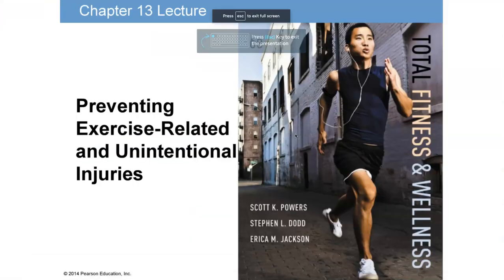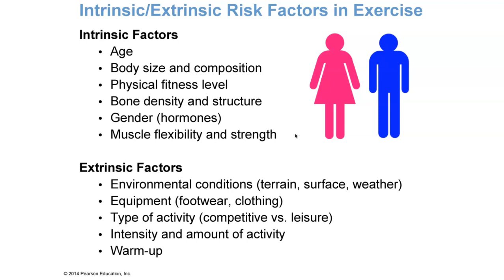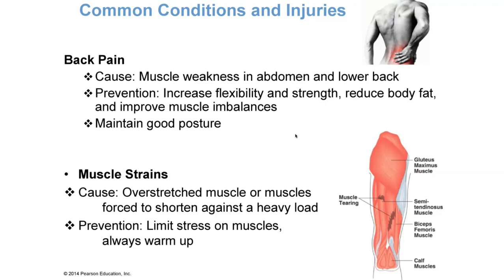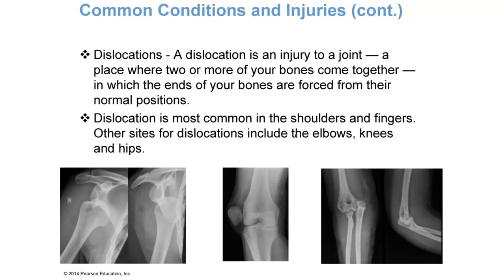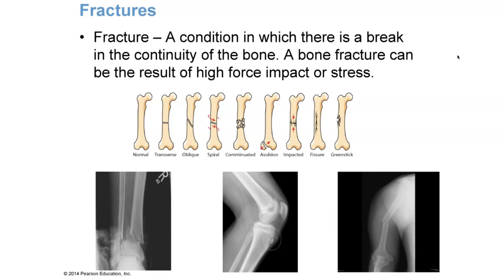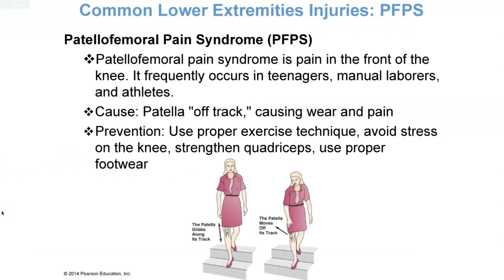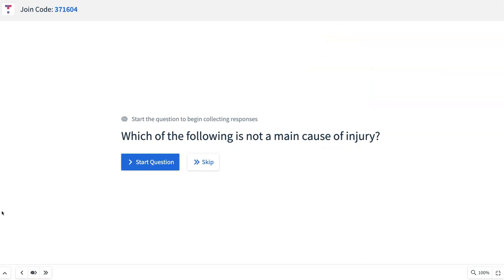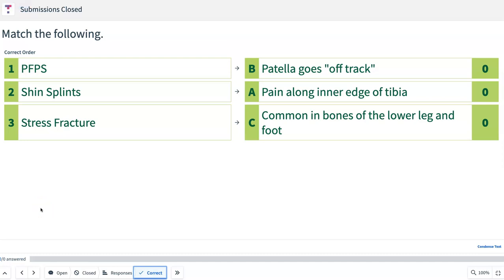Chapter 13, Part 1 Lecture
PED 100 Classes
Chapter 13 lecture; part 1